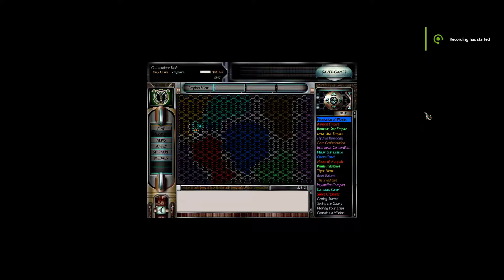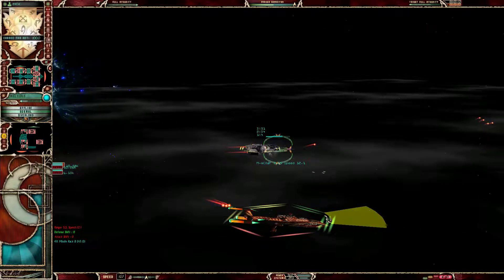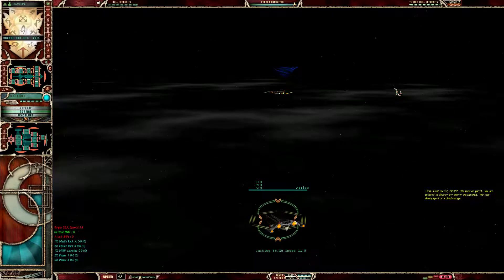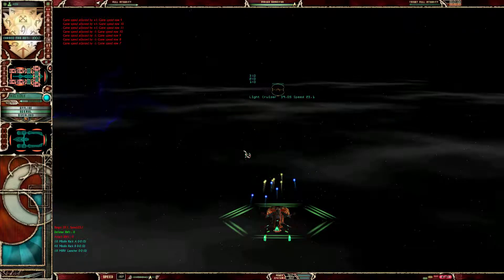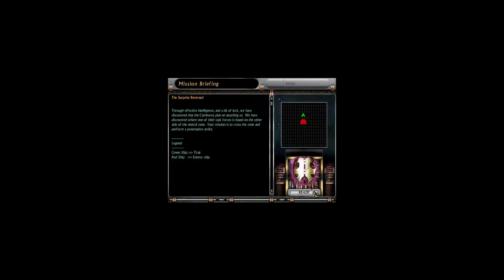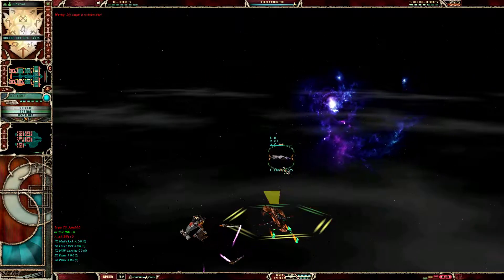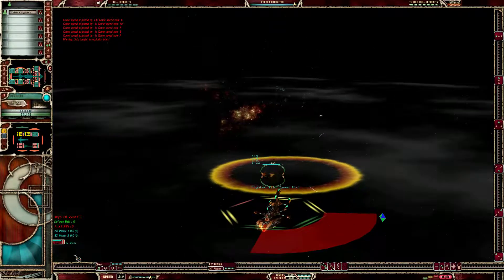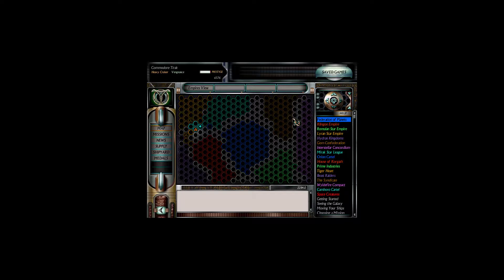Let's Play: SFC:OP+ Season 4x13 "Bit By Bit"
Gather together Hunters! Welcome to Season III of our Let's Play: Starfleet Command: Orion Pirates+ mod. Let us make our mark upon this Galaxy. The other races are our prey, and it is up to us to gorge upon them to fuel our own expansion!